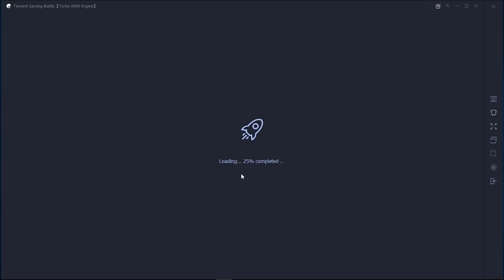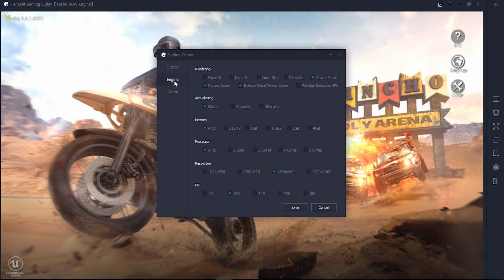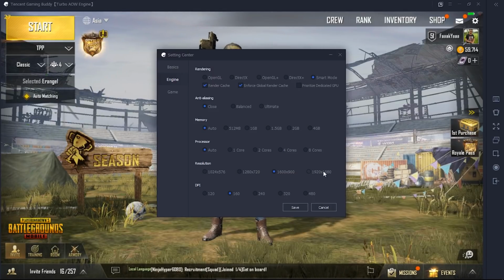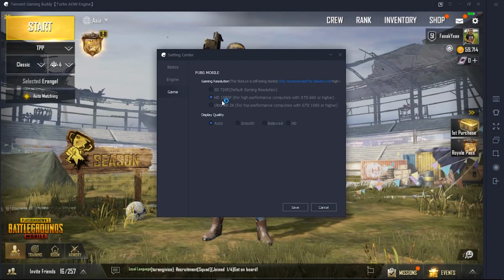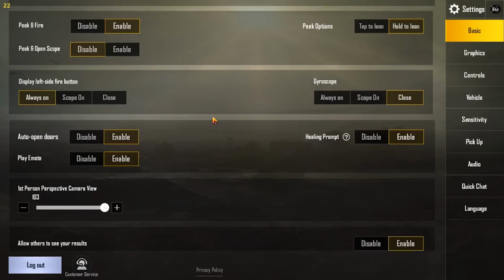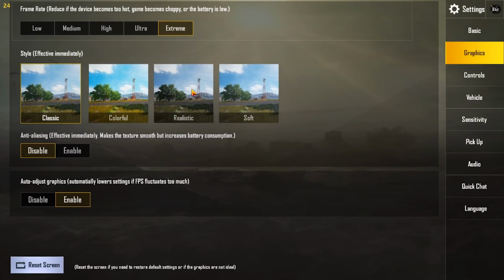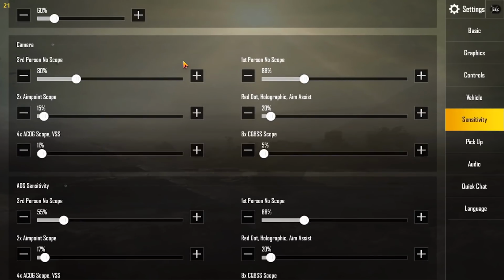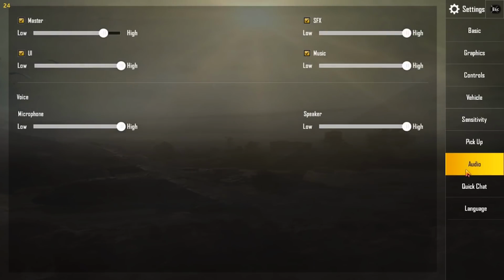PUBG Mobile Emulator Best Settings! Fix Lagging🔥🔥